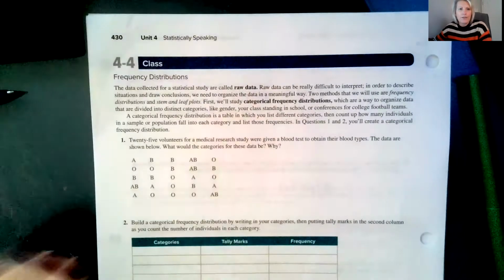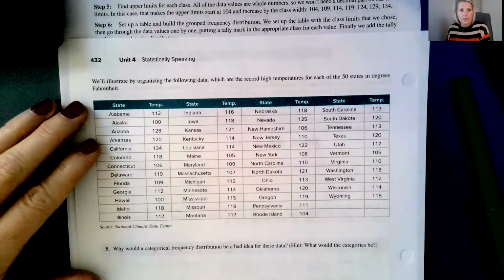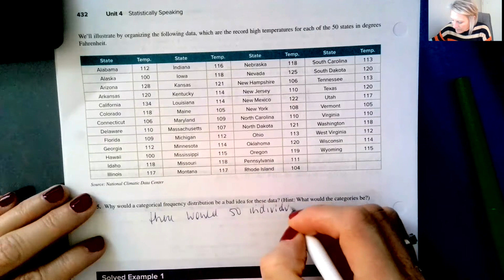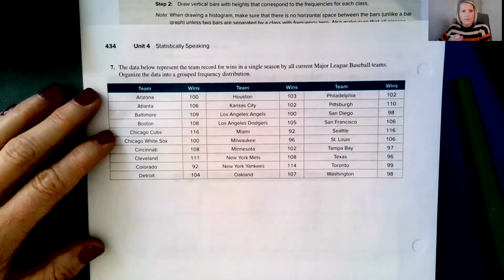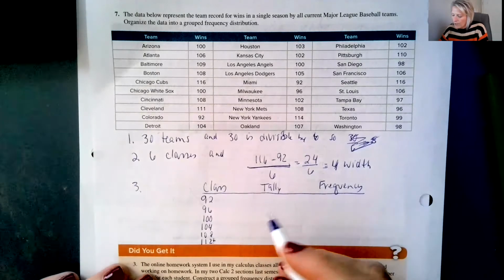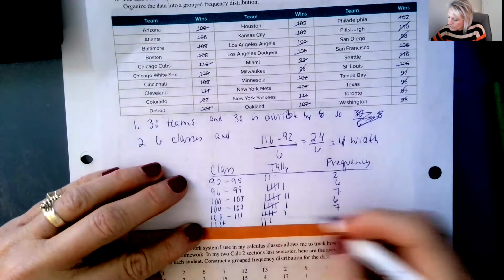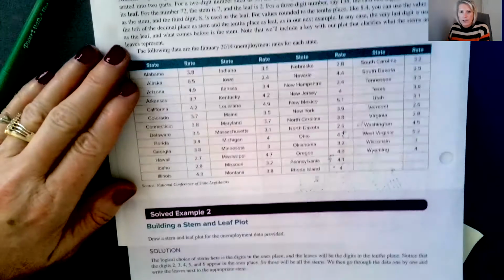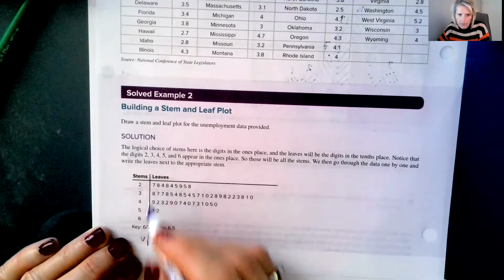MAT 130 L 4 4 Pt 2